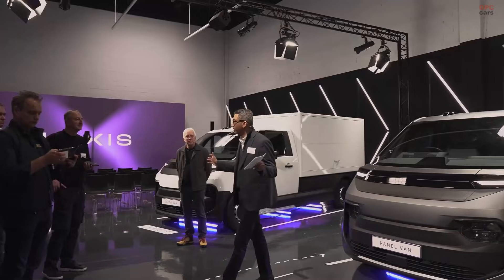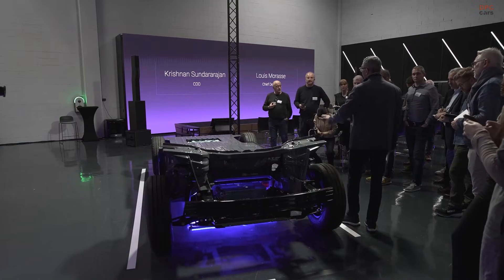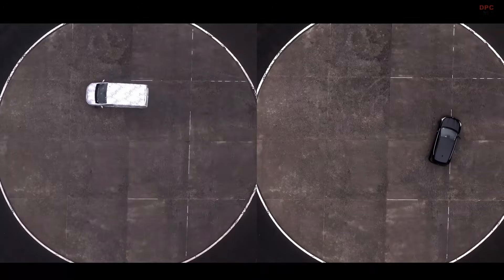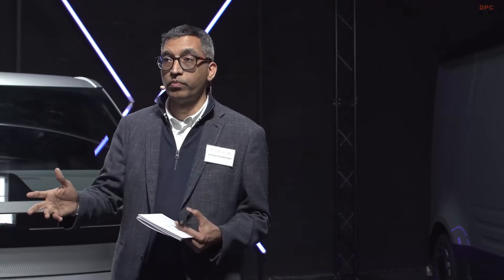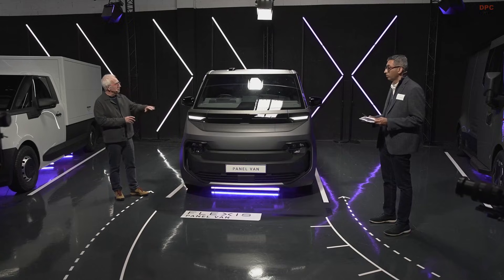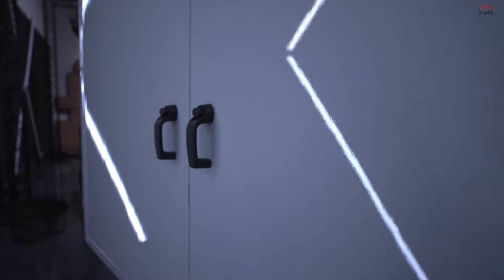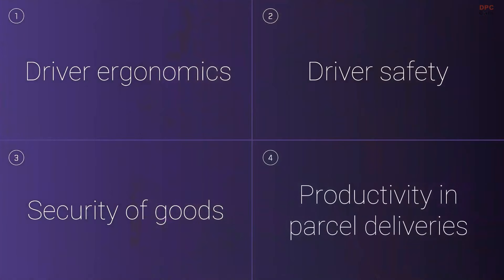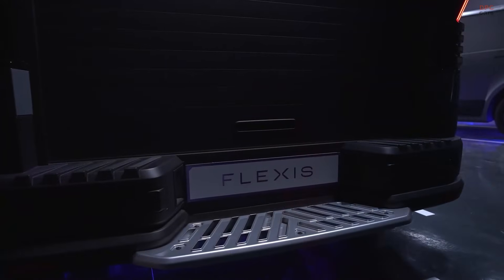Flexis Renault Volvo Joint Venture Vehicle World Premier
Flexis, the newly formed joint venture between Renault Group, Volvo Group, and CMA CGM, is introducing a fresh approach to urban logistics with a fully electric vehicle lineup. This initiative aims to streamline last-mile deliveries and urban freight transport while minimizing environmental impact. With three distinct electric models, Flexis is setting the stage for a new era of city-focused mobility solutions.

One of the standout models is the step-in van, designed to prioritize driver convenience and efficiency. It features front sliding doors and a rear shutter door, making it easier to enter, exit, and load cargo quickly. The spacious cabin allows drivers to stand upright and move freely, reducing strain during daily operations. This design is particularly beneficial for companies that require frequent stops and quick deliveries in dense urban areas.

Another addition to the lineup is the cargo van, a versatile vehicle tailored for various delivery needs. Its modular cargo area allows for multiple configurations, making it suitable for businesses that require flexibility in transporting different types of goods. Whether it is standard packages, refrigerated products, or specialized deliveries, the adaptable cargo van offers a solution that can be customized for various industries.

Completing the trio is the panel van, which is compact yet highly functional. Standing at just 1.9 meters in height, it is designed to navigate city streets with ease, fitting into underground parking garages and tight delivery zones. Its maneuverability makes it an ideal choice for businesses operating in crowded urban environments where space is limited.

All three models are built on a shared electric skateboard platform, integrating advanced software-defined vehicle architecture. This technology allows the vans to be continuously updated via over-the-air software updates, ensuring that fleet operators always have access to the latest performance enhancements. Additionally, real-time data transmission provides logistics companies with critical insights into vehicle health, route optimization, and operational efficiency.

Flexis has also focused on battery performance to meet the demands of urban delivery services. The vehicles are equipped with high-capacity batteries that support rapid charging, reaching 80% charge in less than 20 minutes. With a maximum driving range of up to 450 kilometers per charge, these vans offer the reliability and endurance needed for a full day of city-based operations without frequent recharging interruptions.

Investment in this project has been significant, with €350 million dedicated to research, development, and industrialization. Flexis is now moving into the pre-production phase, with full-scale manufacturing set to begin in mid-2026 at Renault Group’s Sandouville plant in France. As part of its launch strategy, Flexis has already secured letters of intent from ten major logistics companies across France, the United Kingdom, and Germany. Partners such as Colis Privé, HIVED, and DB Schenker have expressed interest, with potential orders reaching up to 15,000 units within the first three years.

Beyond vehicles, Flexis is developing a range of digital services designed to enhance fleet efficiency and sustainability. The company’s platform, FlexE Connect, will offer tools for managing fleet uptime, optimizing operations, and overseeing energy usage. This digital ecosystem is intended to help businesses transition smoothly to electric fleets by providing support for charging infrastructure, financial management, and predictive maintenance.

By combining cutting-edge electric vehicle technology with an integrated service platform, Flexis is aiming to revolutionize urban logistics. The company is not just manufacturing electric delivery vans—it is creating a complete ecosystem that supports businesses in reducing emissions, improving efficiency, and adapting to the evolving demands of city-based transport.